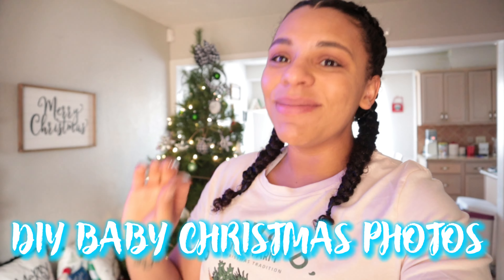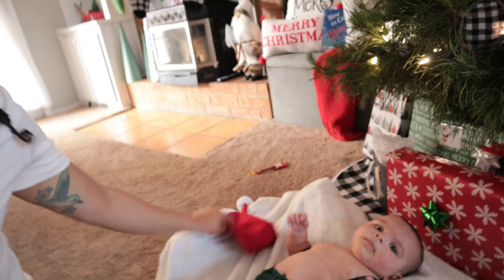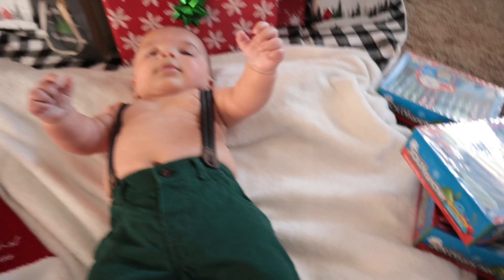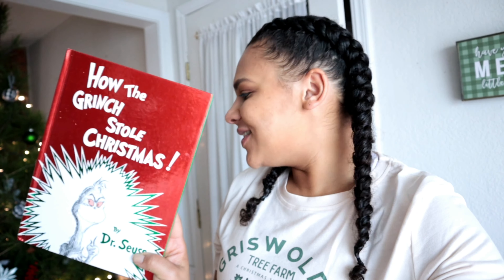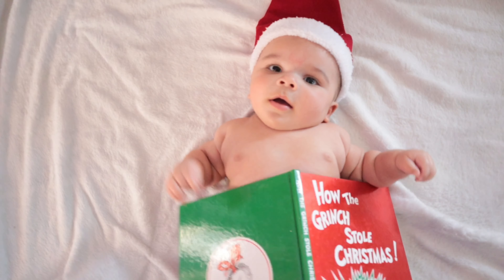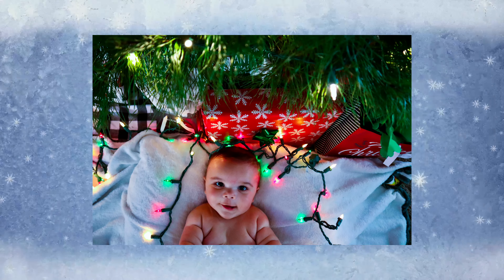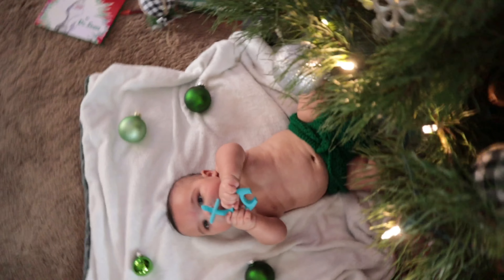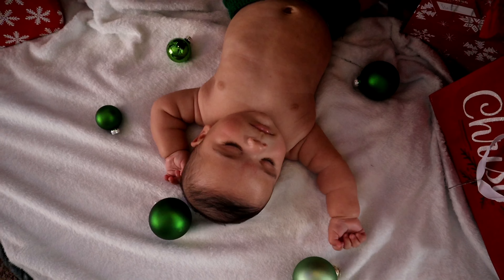VLOGMAS DAY 9 | 🌲😍DIY-Christmas Baby Photoshoot Ideas 📸 at Home With The Rob Squad * SO MUCH FUN*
WHAT UP ROB SQUAD!! Today we are doing DIY baby Christmas Photography at home! A vlog packed with a lot of baby Christmas photography Ideas and how to’s.

What's up Rob Squad Family! We have been so EXCITED about vlogmas 2021!
Here is this years video we hope you all enjoy it!
Spread Love Today

💜 THE ROB SQUAD